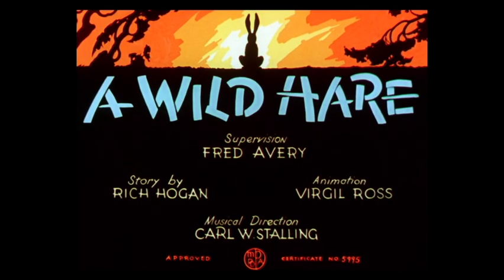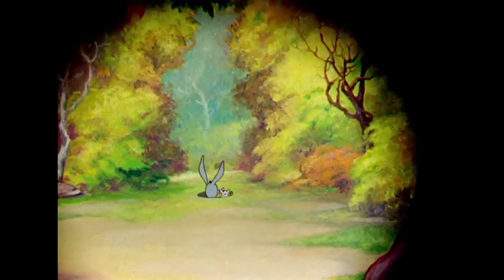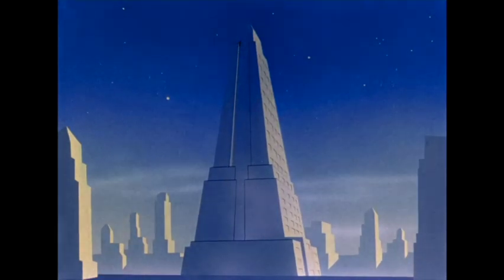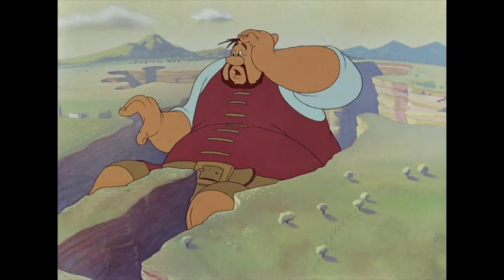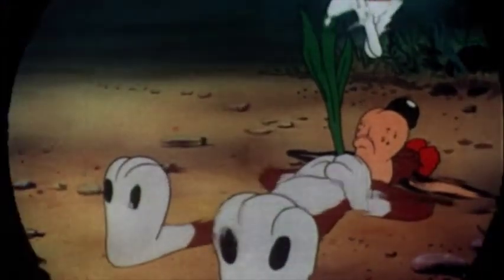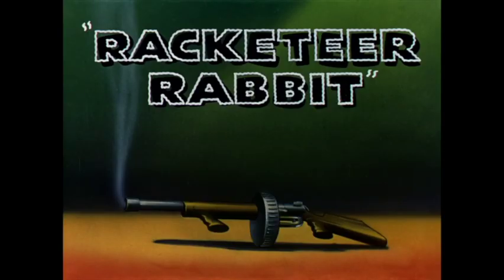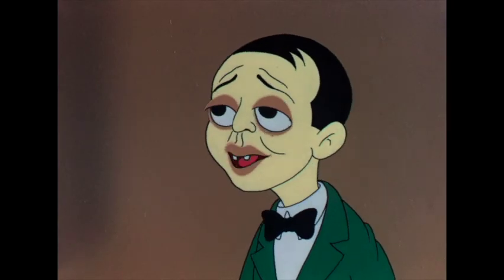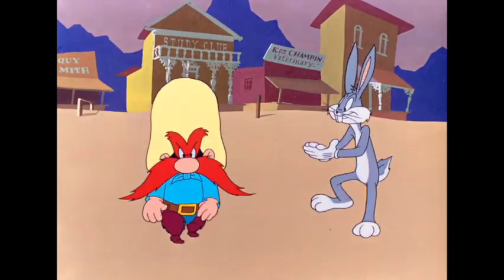Left Turn At Albuquerque Episode 10 1-The Bugs Bunny 80th Anniversary Set...plus 4 Part 1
A look at the 80th anniversary set released in 2020 going over what's on the actual set and what could've been added had they expanded it to 80 cartoons.  This video covers the first 20.

Shorts discussed

Elmer's Candid Camera
A Wild Hare
Elmer's Pet Rabbit (extra)
Hold The Lion, Please
Bugs Bunny Gets the Boid
Super-Rabbit
Jack Wabbit and the Beanstalk
What's Cookin,' Doc?
Bugs Bunny and the Three Bears
Hare Ribbin'
The Old Grey Hare
The Unruly Hare (extra)
Hare Trigger (extra)
Baseball Bugs
Hare Remover (extra)
Hair Raising Hare
Racketeet Rabbit
Rhapsody Rabbit (extra)
Rabbit Punch (extra)
Bugs Bunny Rides Again